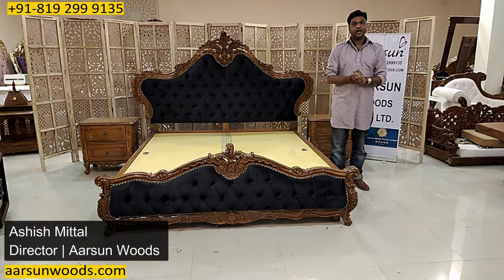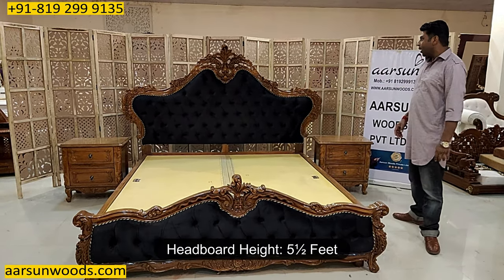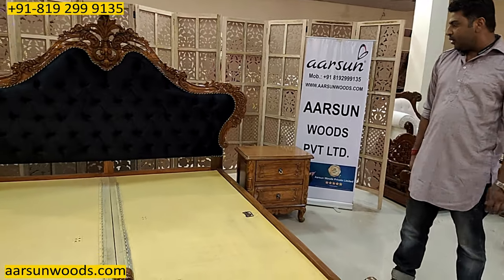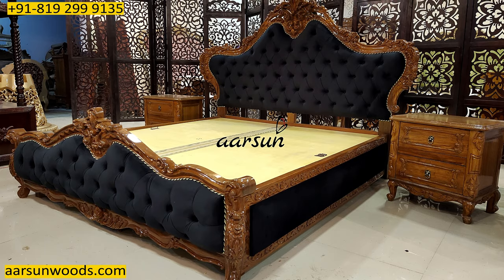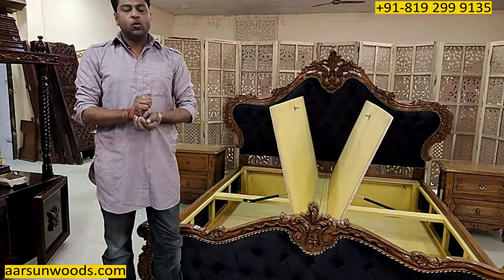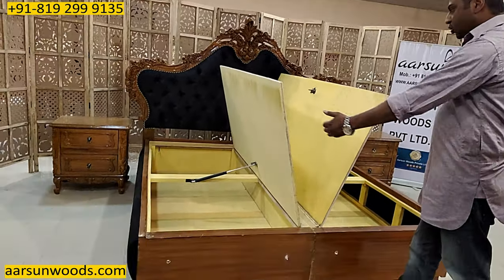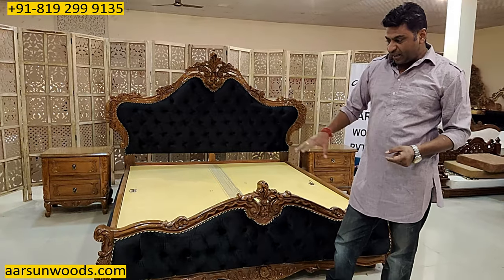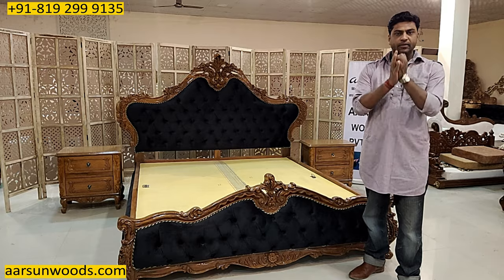YT406 Classic Maharaja Bed Cot with Night Stands | Custom Made Royal Furniture by Aarsun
Classic Fully Carved Maharaja Bed Cot with Night Stands in Teak Wood
Give Yourself a Gift of a Lifetime. Bedroom Furniture Set hand carved by master artisans from Saharanpur, India. Promote Indian Art - the wonderful art of local artisans and become a part of our rich heritage.

Aarsun brings you a DesignerFurniture WoodenBed BedroomIdeas that completely change the look and feel of your bedroom. Designed and crafted in India, these units are made by artisans with years of experience in woodworking, Everything is done by hand - the drawing, cutting, carving and polishing, and quilting. All done as per the client's requirement.